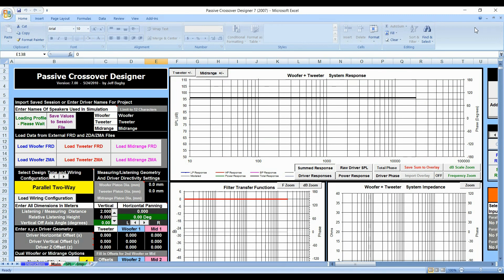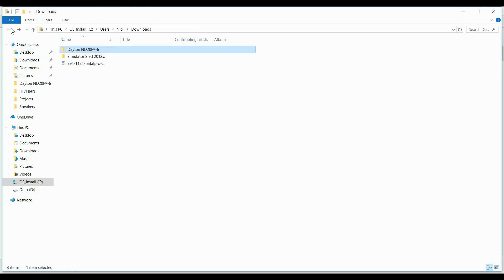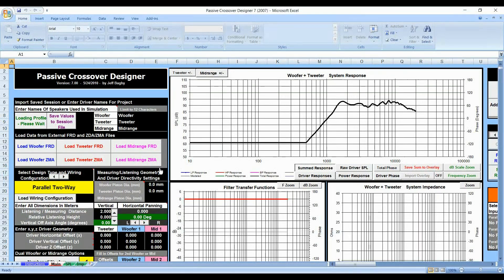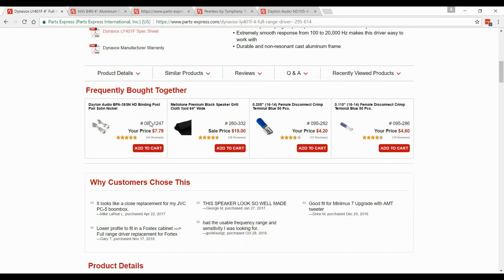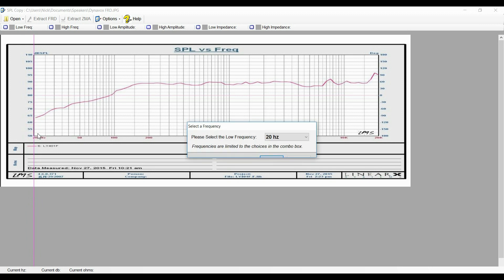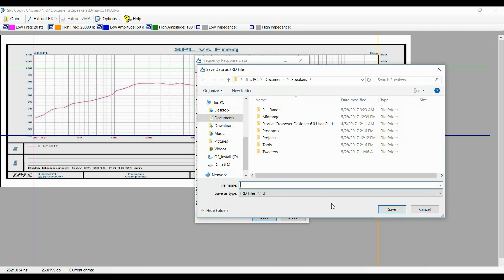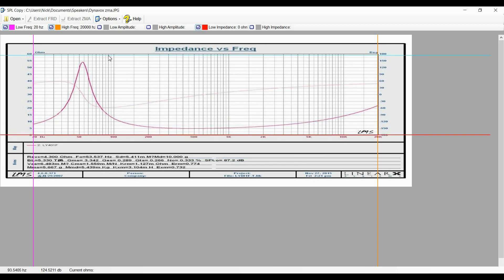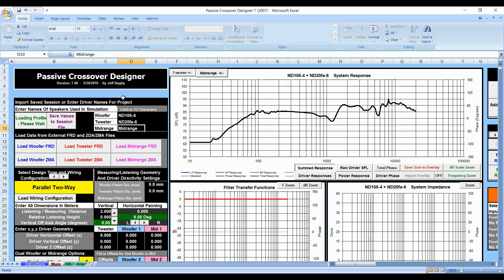How to Design a Crossover - Part 1- Import ZMA and FRD Files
In this first video I will be showing you how to use Jeff Bagby's free crossover designer software for DIY use.  In this video, I will show you how to get the needed FRD and ZMA files.  I will also show you why there are times the FRD files will not import and how to fix it.  You will need the following programs to follow along with this video:

***SPL copy: I no longer use this. Use This instead